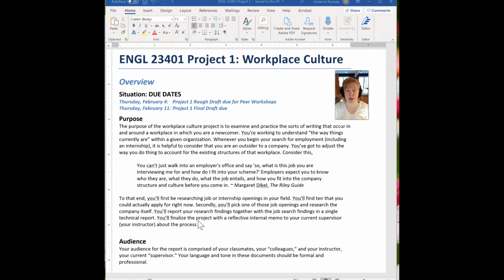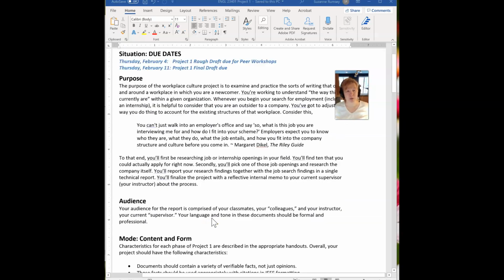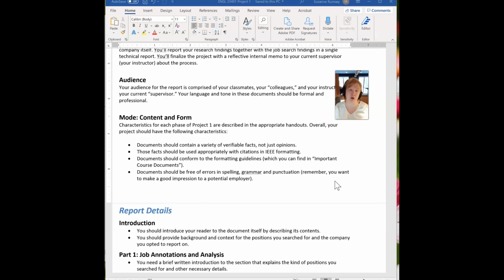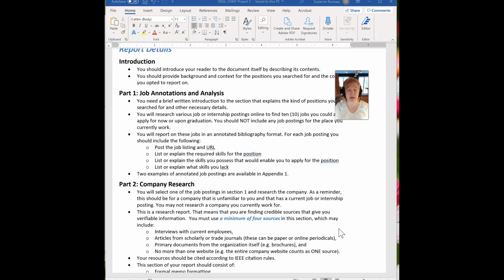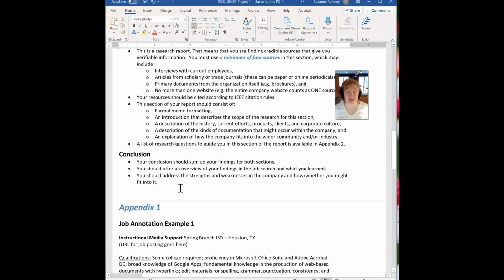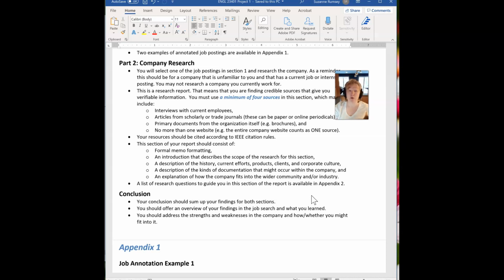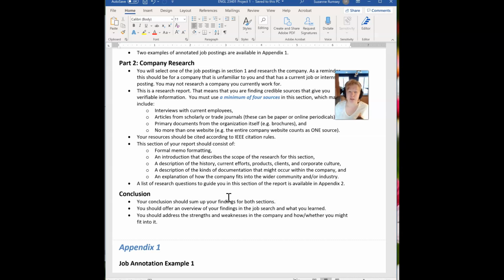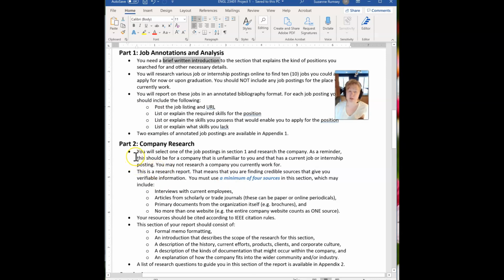ENGL 23401 Project 1